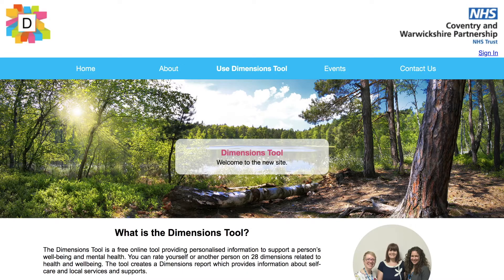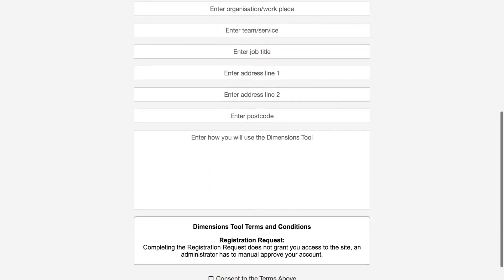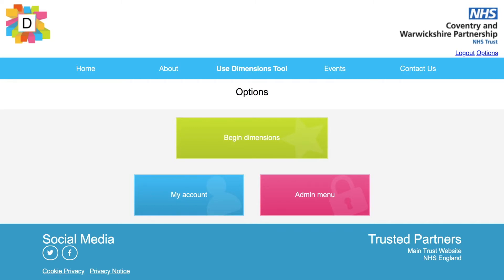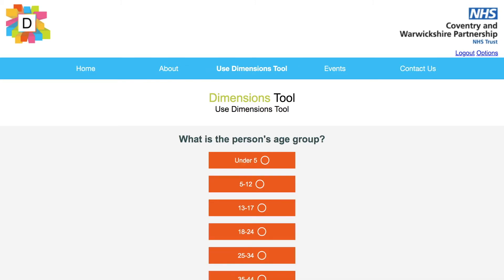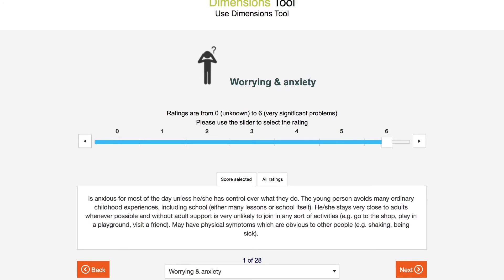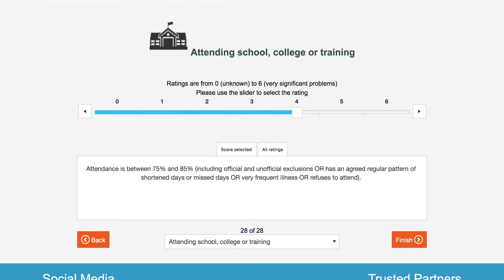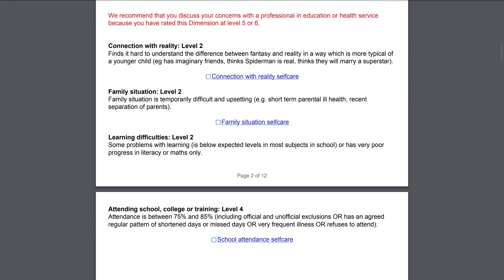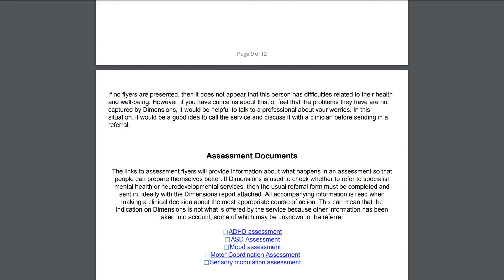Professional in Education, Health, Social Care or Local Authority Guide to using the Dimensions Tool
If you are a professional in education, health, social care or a Local Authority using the Dimensions Tool, this is the tutorial for you. Take this step by step walk through using the tool from a professional's perspective.